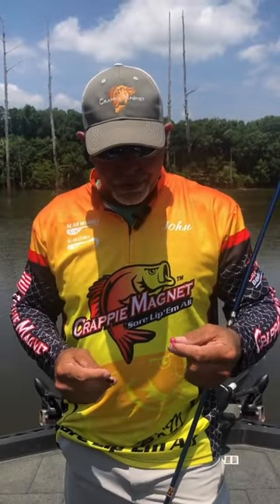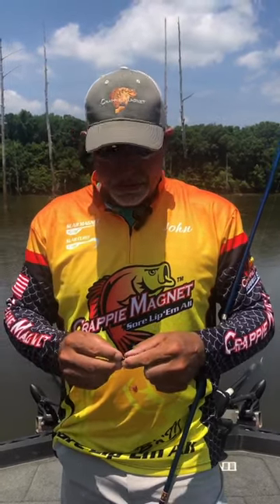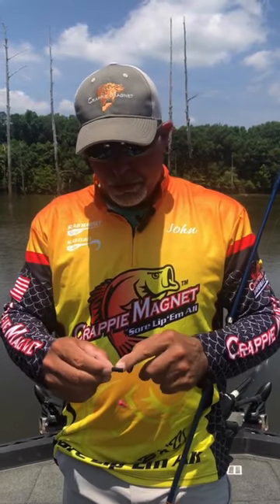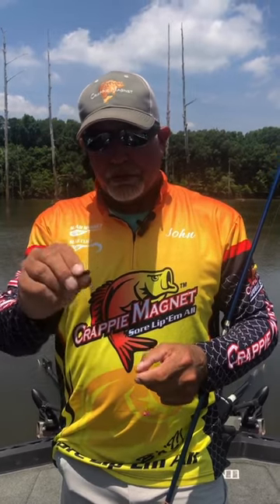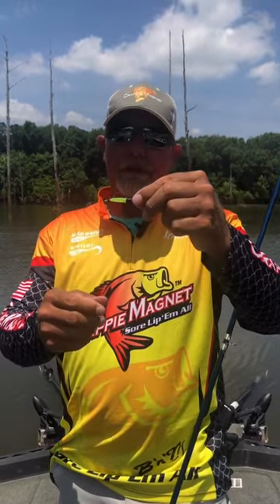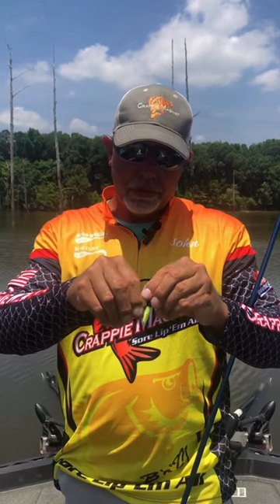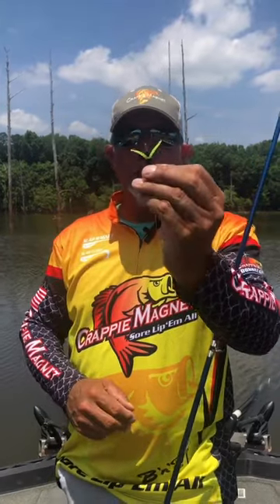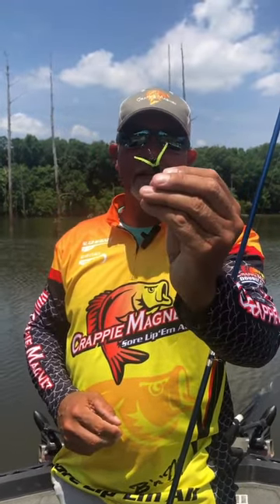Crappie Magnet is a great way to lure those finicky crappie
If you're having trouble with crappie committing to your bait presentations, this trick with a Crappie Magnet is a great way to lure those finicky crappie in for the bite! Give it a try and pick up your favorite Crappie Magnets